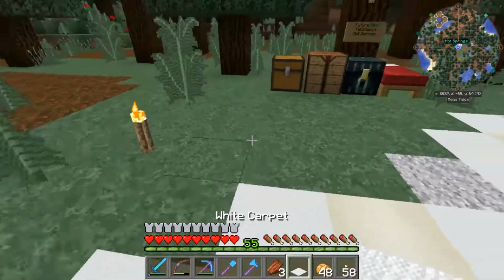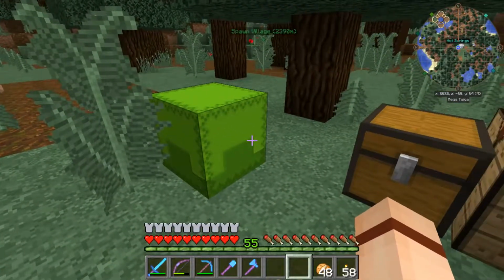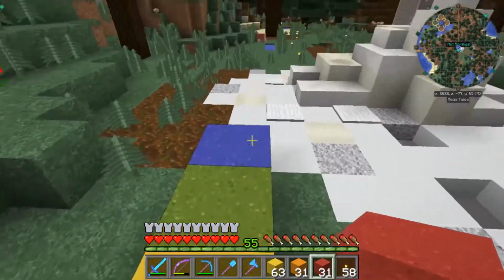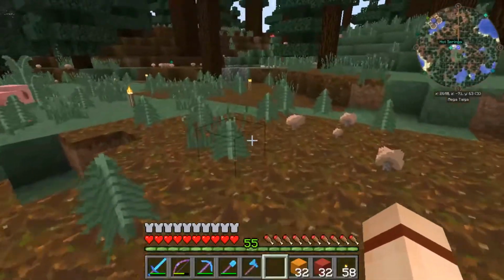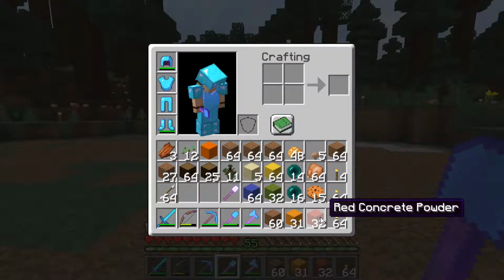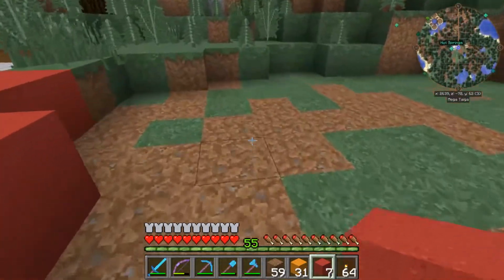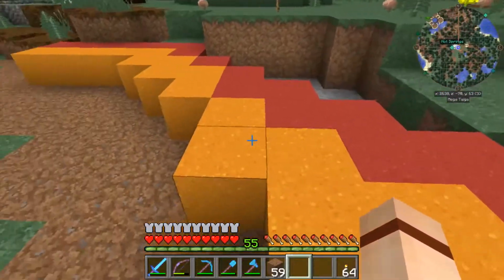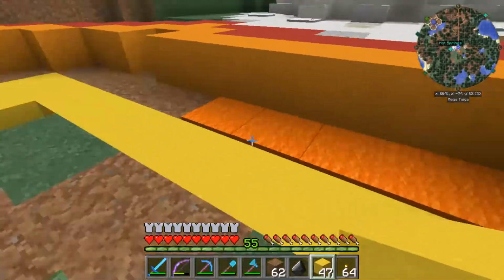Episode 14: The Color Pool - Part One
I've finished the geyser and now it is time to start working on the color pool next to it.

Other YouTuber's